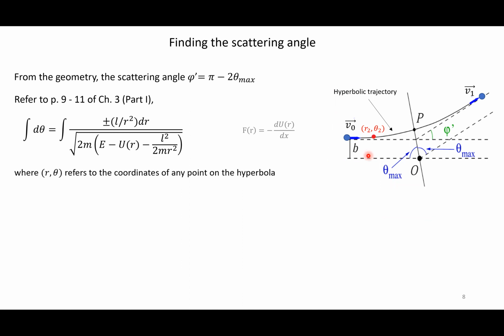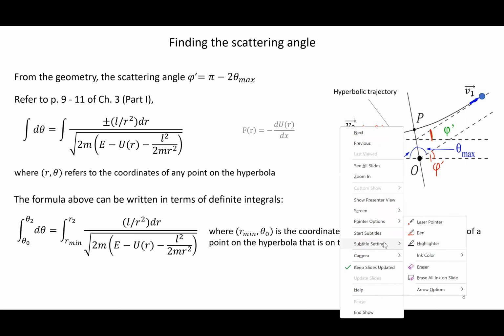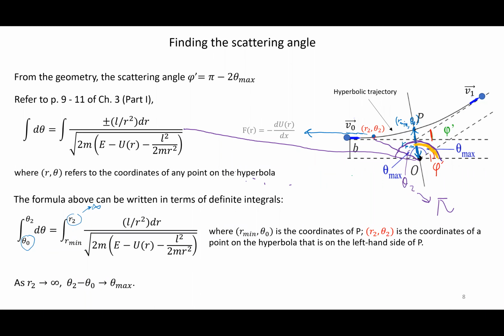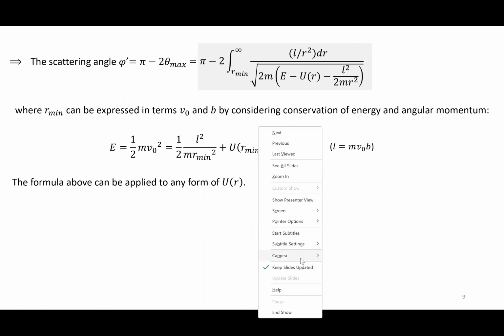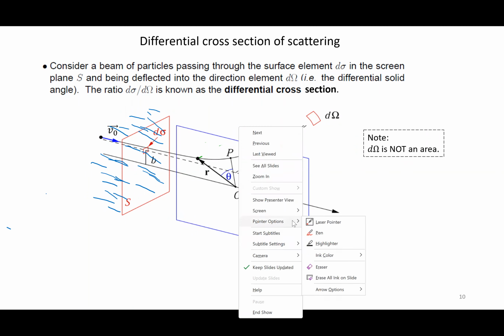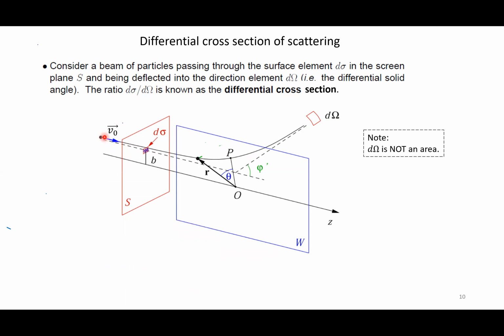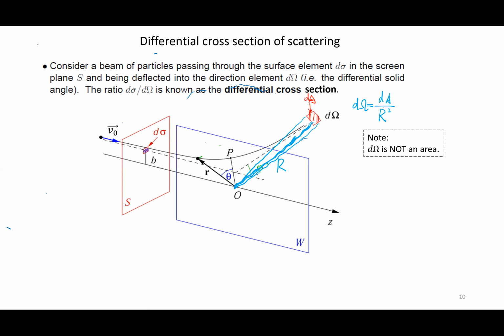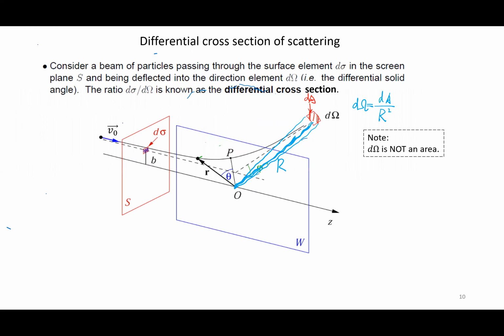GMT20230214 085045 Recording 2736x1824